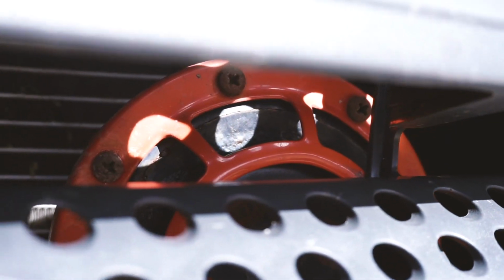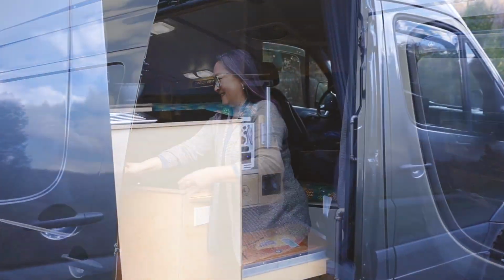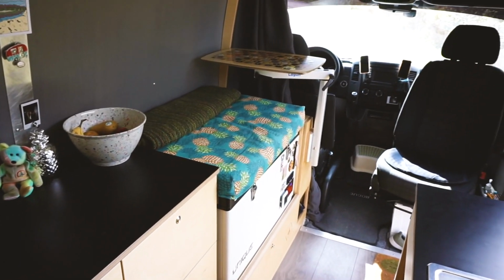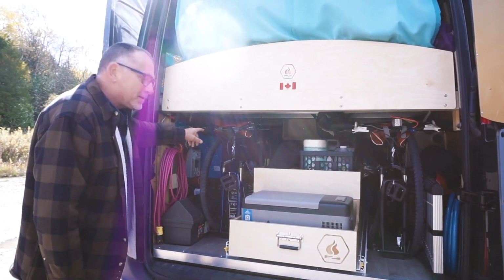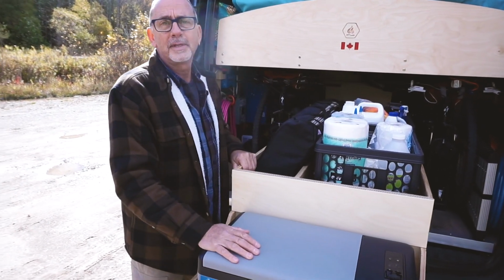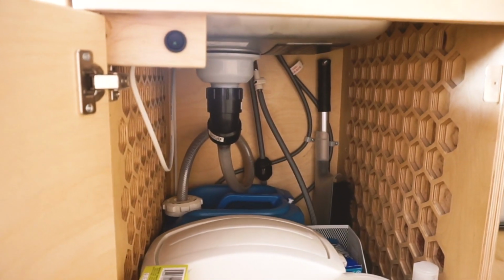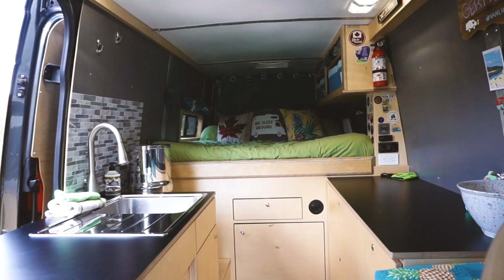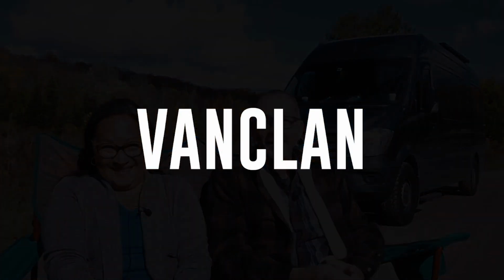RETIRED COUPLE Sells Home To Live in Gorgeous Self-Built Sprinter of Their Dreams | VAN TOUR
Jamie and Lisa came across the idea to live in a converted van and were hooked. 18 months later after working with various carpenters and selling their home, they are now living the semi-retired life of their dreams.

Built with help from @happycamperkits and @RayOutfitted